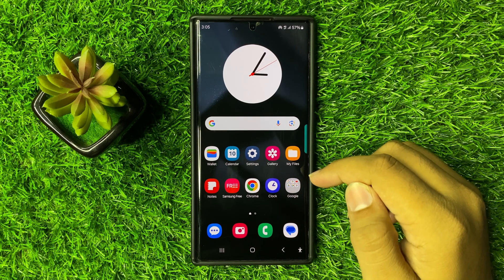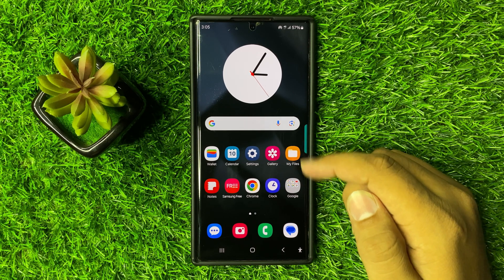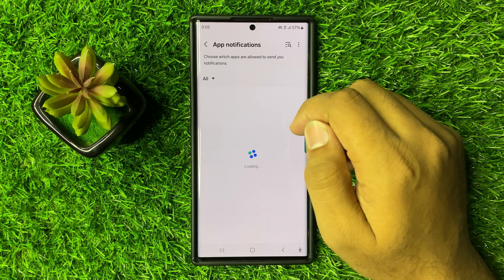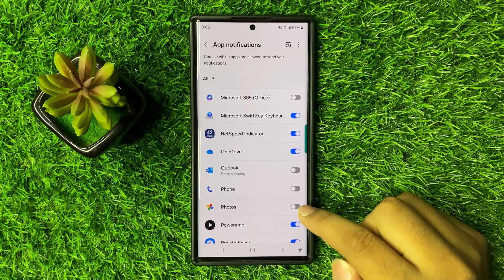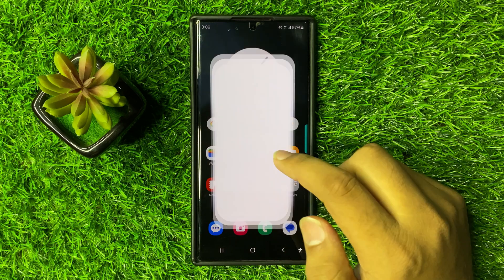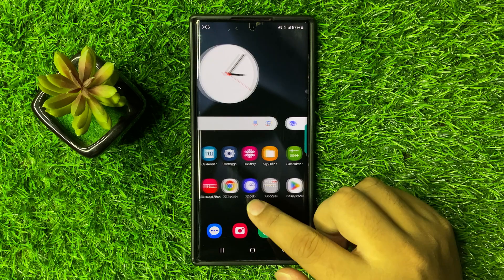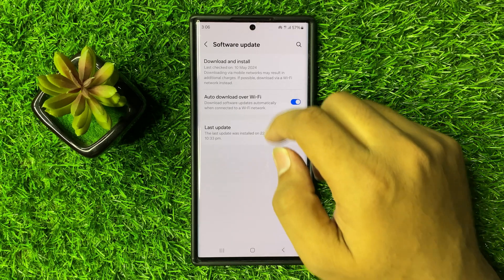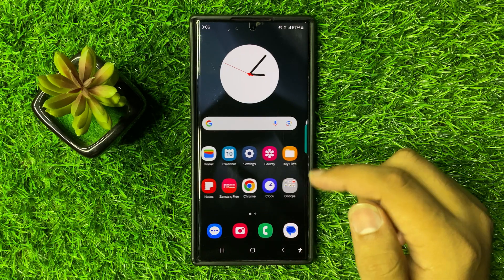Notifications Not Working Correctly on Samsung S25 Ultra? Here's the fix! (Tutorial)